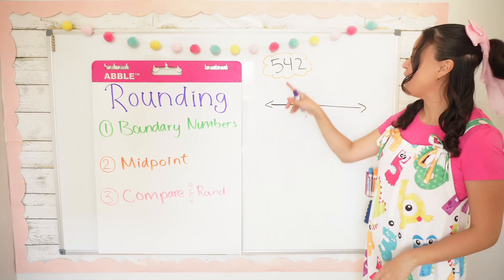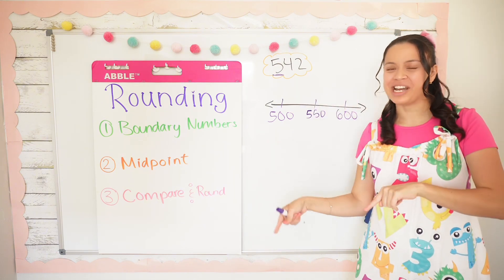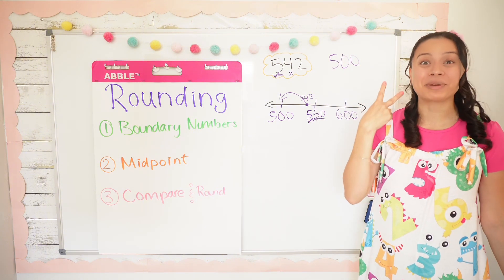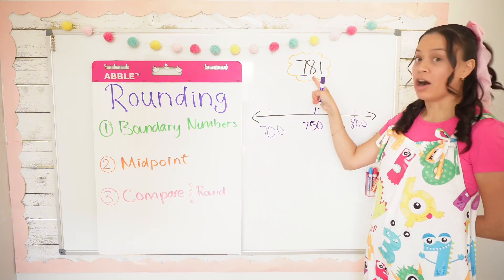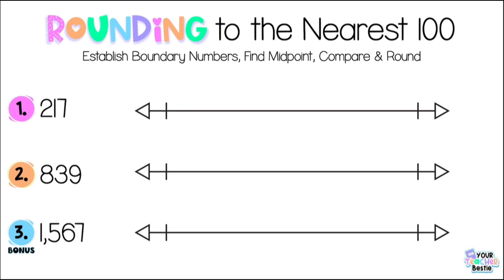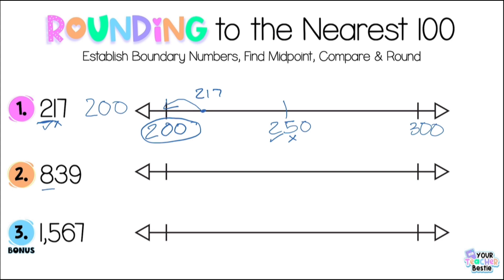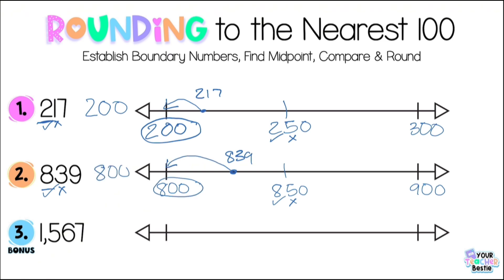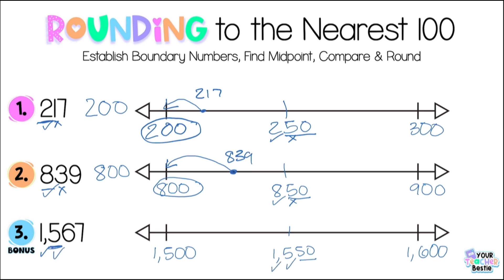Rounding to the Nearest 100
Need more math practice? for fun activities and worksheets!

Standards
Common Core- 3.NBT.A.1
TEKS- 3.2C